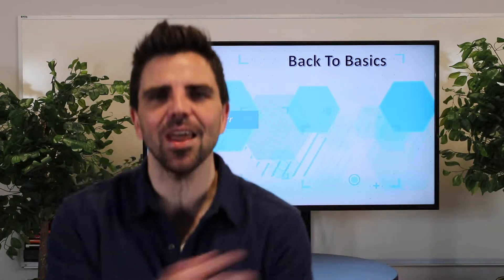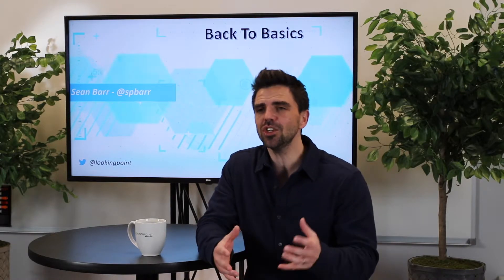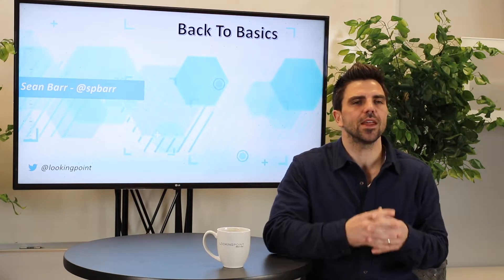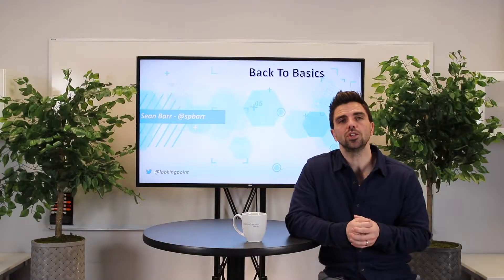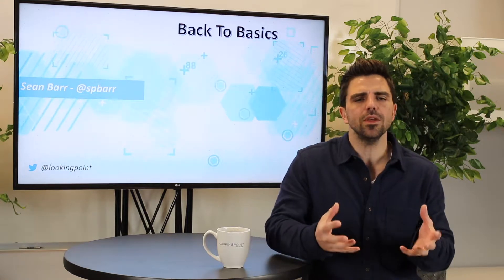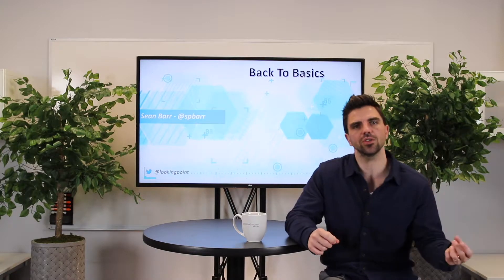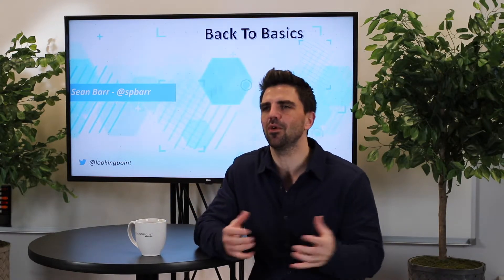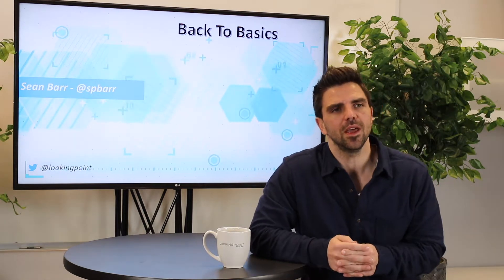VPN Components | VPN Basics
A typical VPN might have a main local-area network (LAN) at the corporate headquarters of a company, other LANs at remote offices or facilities, and individual users that connect from out in the field. A well-designed VPN uses several methods in order to keep your connection and data secure.